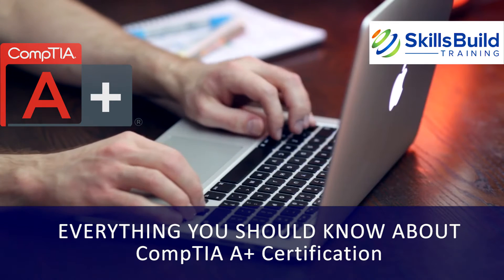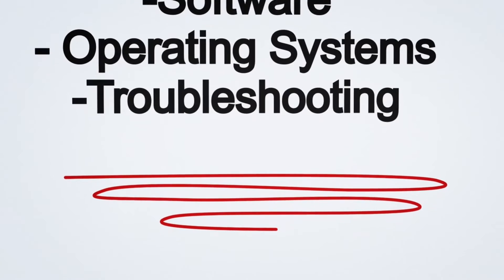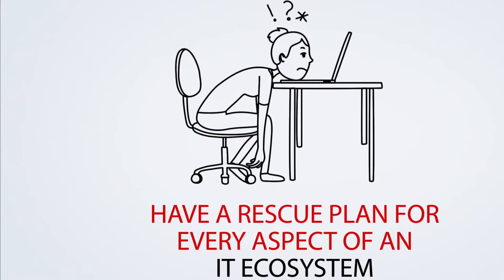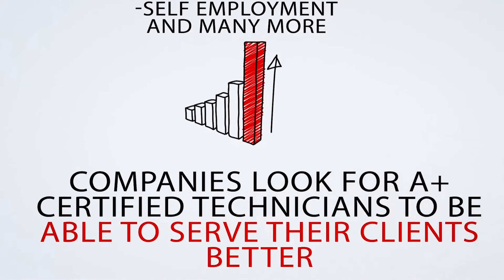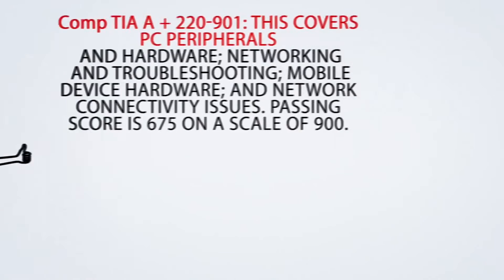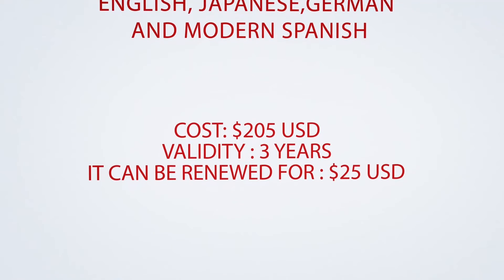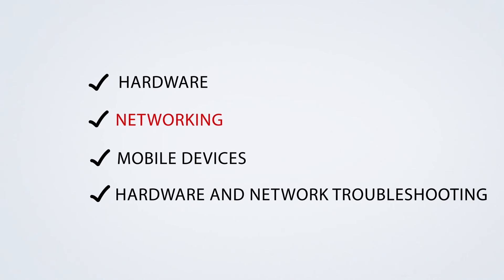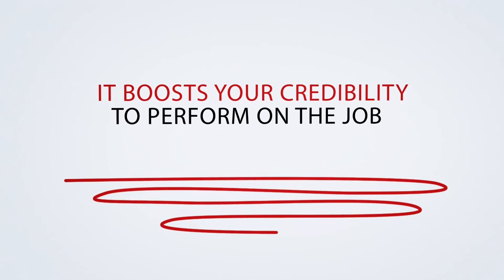What is CompTIA A+ Certification? Everything You Should Know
Is the CompTIA A+ certification worth it?

If you’re planning to work with computers and mobile devices, or looking to advance your career in the IT industry, the CompTIA A+ certificate is a certification to have.

This certification equips you with all that is needed to serve as an entry-level IT technician.  It does this by exposing you to the essential areas of IT such as; information security, network administration, computer repair, software, Operating Systems, and troubleshooting of mobile devices as well as desktops.

The great news is that there are no prerequisites for this certification, and it’s globally recognized and trusted by employers around the world.

Skills You Will Develop:

CompTIA A+ certification is one of the best choices you can make when starting a career in IT. You will be able to quickly identify security breaches, spot their origins and escalate threats more quickly than your peers.

Obtaining core networking skills, virtualization and cloud computing abilities, would enhance your ability to efficiently support and manage modern computing infrastructures.

From helping people use Bluetooth with their mobile devices to remotely wiping and troubleshooting when things go wrong, A+ will let you have a rescue plan for every aspect of an IT ecosystem.

With your troubleshooting skills, you can test theories, identify issues and fix them before they spiral into something more severe and disrupt a working IT environment.

CompTIA A+ equips you with the right technical skills and problem solving abilities that will make you a valued professional in the IT industry.

The benefits of achieving an A+ certification include:

• Better career options
• Increased salary
• Validating your skills
• Boosting your ability and confidence levels

Your career options include PC technician; field service or help desk technician; self-employment and many more. Companies look for A+ certified technicians to be able to serve their clients better, which in turn would increase their productivity and profits.

An A+ certified candidate can earn around up to 15% more than an uncertified employee, and are valued assets in business organizations.

Exam Information:

The exam is categorized into two parts:

• CompTIA A+ 220-901: This covers PC peripherals and hardware; networking and troubleshooting; mobile device hardware; and network connectivity issues. Passing score is 675 on a scale of 900.

• CompTIA A+ 220-902: Covers configuration and installation of Operating Systems including iOS, Windows, Linux, Android, etc. Passing score is 700 on a scale of 900.

Note that you have to take exams from the same series to earn the certification. You cannot earn a certification if you mix exams from different series.

The duration of the exam is about 90 minutes and has a maximum of 90 multiple choice questions.

It is conducted in English, Japanese, German and modern Spanish.  Each exam would cost you 205 USD and the certificate’s validity expires after 3 years.

The certificate can be renewed for an annual fee of $25.  However, you need not pay Continuing Education fees, if you plan to take up a higher-level certification with CompTIA.

Syllabus:

CompTIA A+ Certification Exam Objectives – 220-901:

The prime objectives of the A+ 220-901 series exam is to validate your knowledge and skills on the prominent areas of the IT industry, which include: hardware; networking; mobile devices; and hardware and network troubleshooting.

CompTIA A+ Certification Exam Objectives – 220-902:

The domains covered in this exam include Windows Operating Systems; Other Operating Systems and Technologies; Security; Software Troubleshooting; and Operational Procedures.

Conclusion:

Obtaining an A+ certification also boosts your eligibility towards participating in training programs of established tech companies like HP and Microsoft. Obtaining this certification is equivalent to having 500 hours of practical experience and thus boosts your credibility to perform on the job.

Career Resources